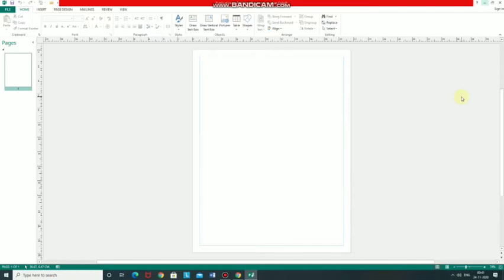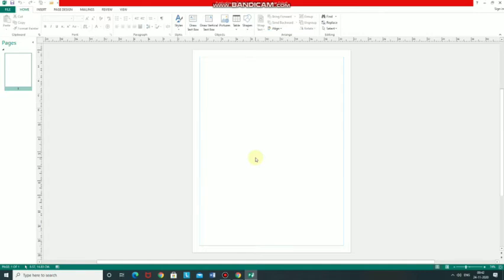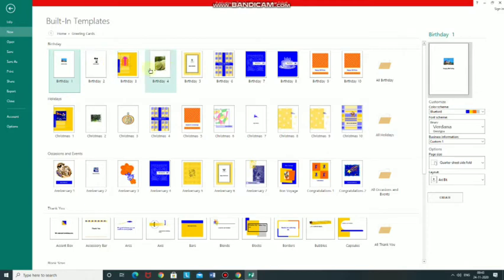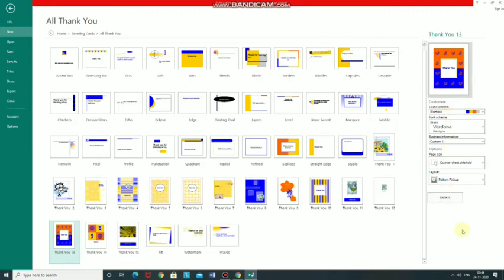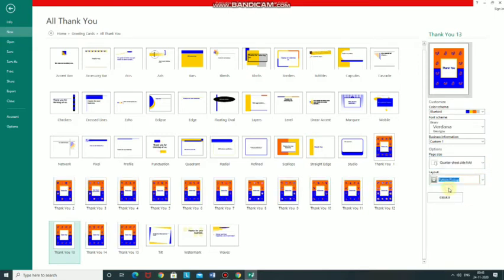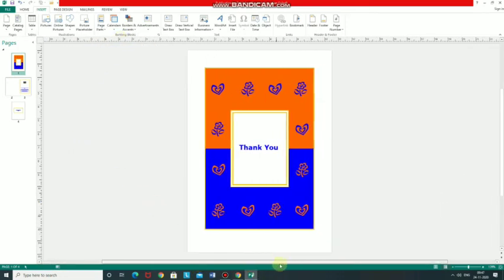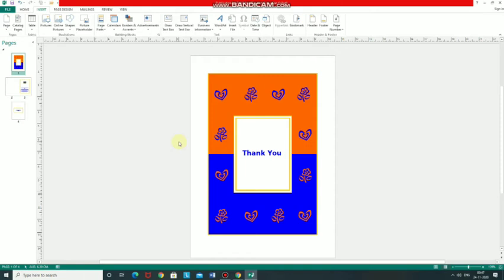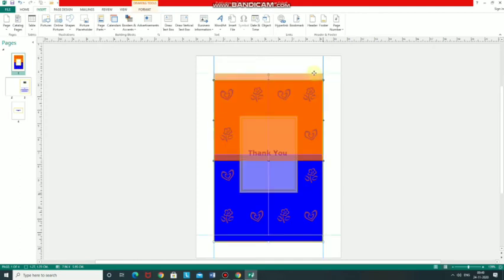STD 7 L 4 Publisher 2013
How to start Publisher 2013 and it's interface.